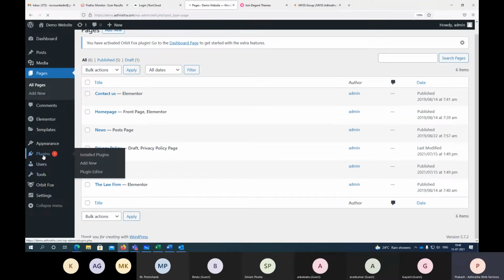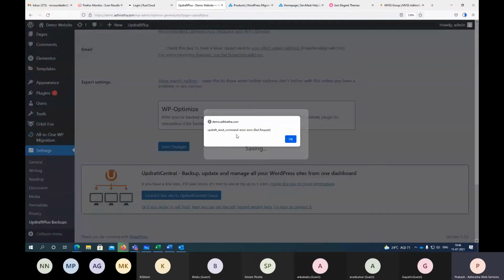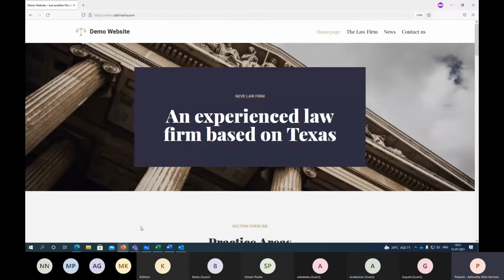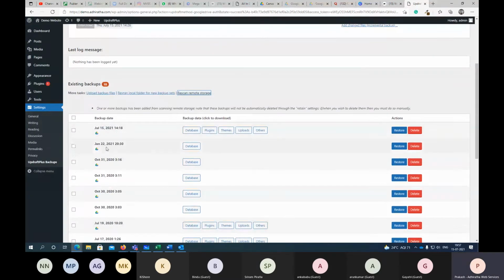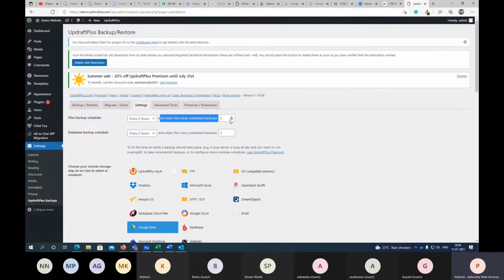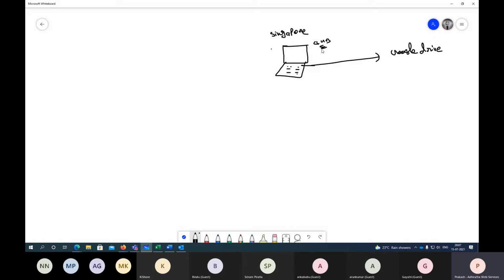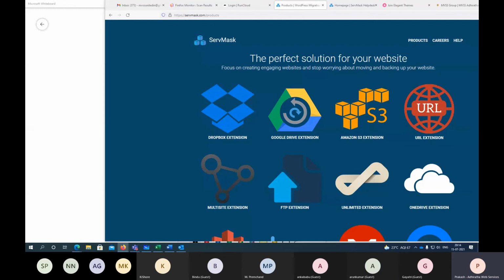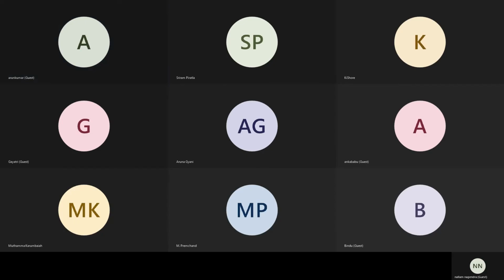Digital Skills Internship Program B02 - WordPress Website Backup & Restore | Web Design | SEO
In this video, we explain how you can take backup of WordPress Website and can Restore Easily.

In our Internship program, you would be learning

Web Design | WordPress
Content Writing | Copy Writing
Personal Branding
Social Media Management
SEO
Digital Marketing
Online Security
Cloud Technologies etc.

30 Days Program - 08 to 10 Hours Per Day
90 Days Program - 04 to 06 Hours Per Day

Let us know if you have any questions, we can discuss them over a call.

You can fill the following application to confirm your participation.